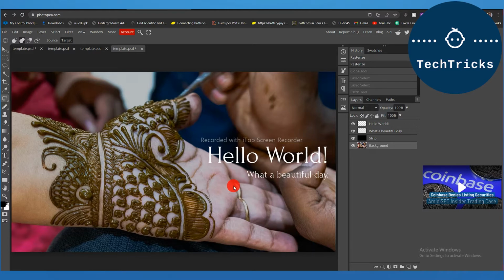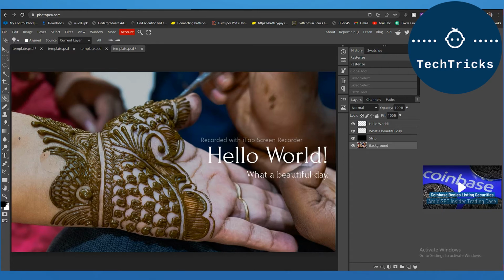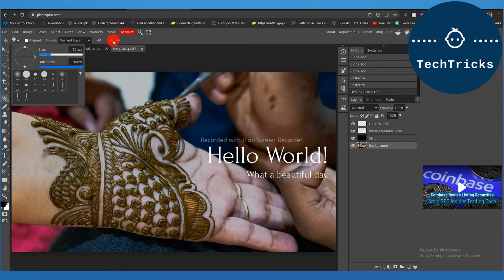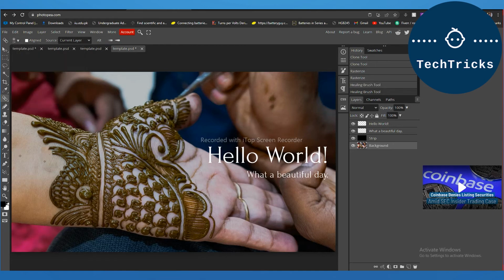[Photopea.com] How to Remove Tattoos on Photopea.com 2022 (Photopea.com)